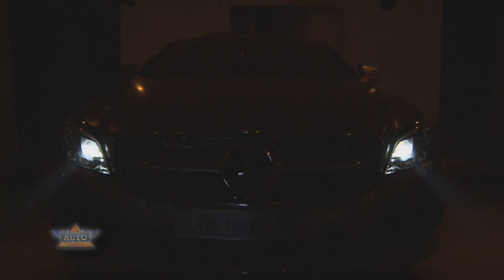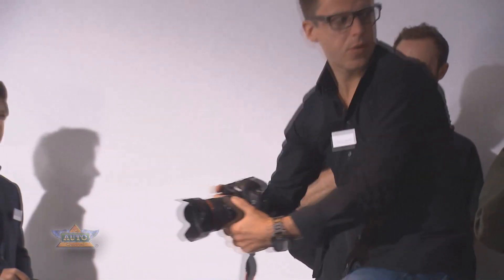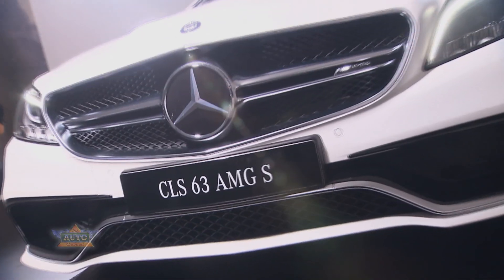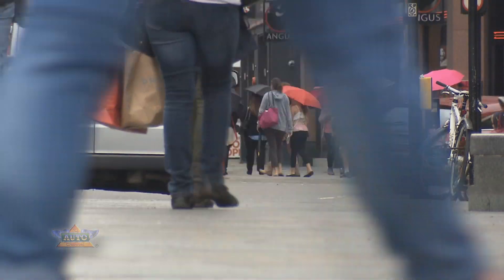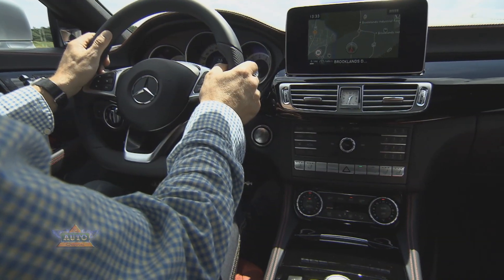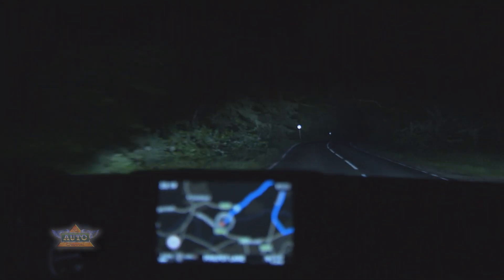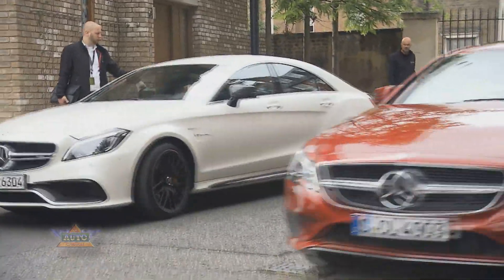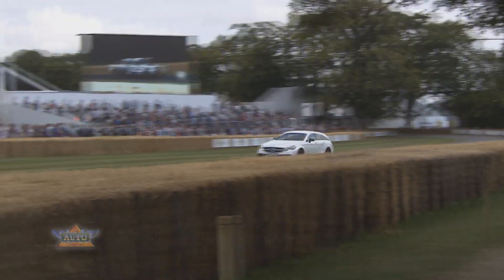Mercedes-Benz CLS with Multi Beam Headlights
In the new generation of the CLS-Class, Mercedes-Benz is using the new technology of MULTIBEAM LED headlamps for the first time. High-resolution precision LED modules, each with 24 individually controlled high-performance LEDs, automatically illuminate the road with a hitherto unsurpassed, precision-controlled distribution of exceptionally bright light -- without dazzling other road users.